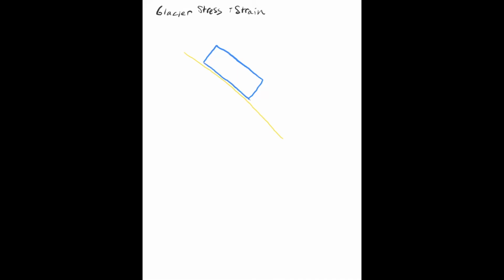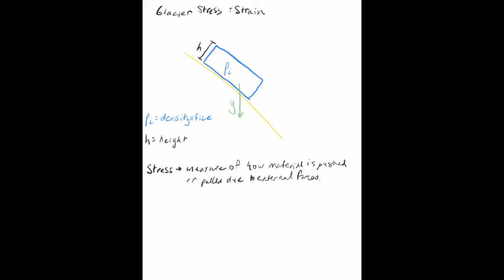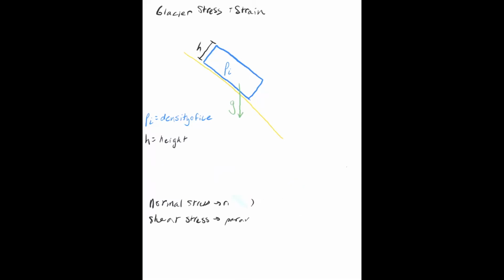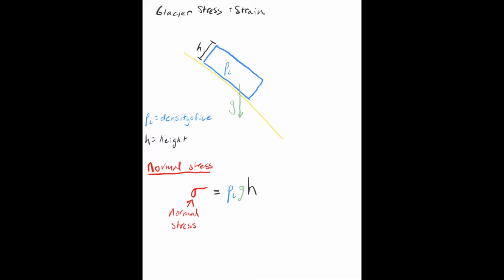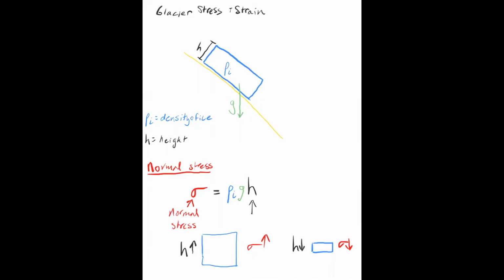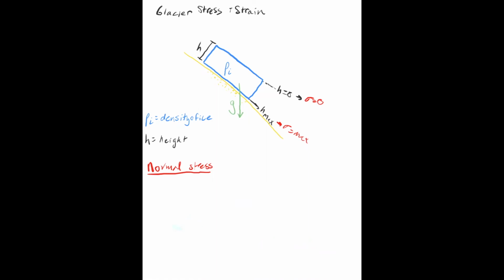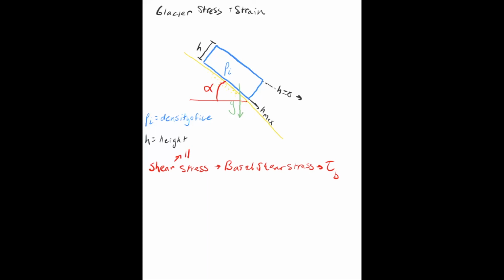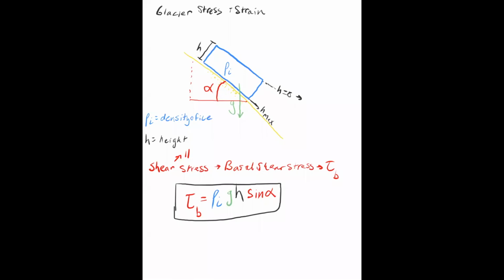Glacial Erosion: Basal Shear Stress